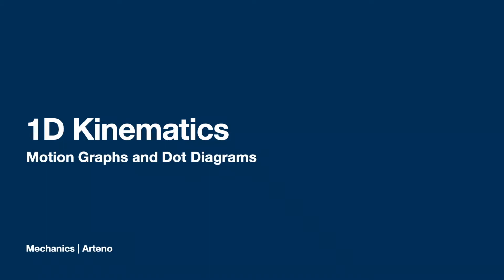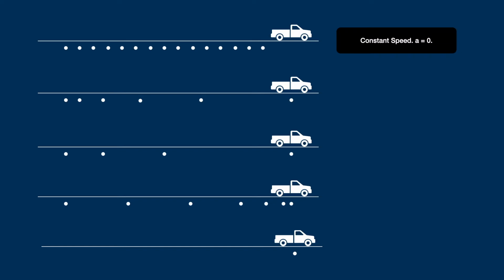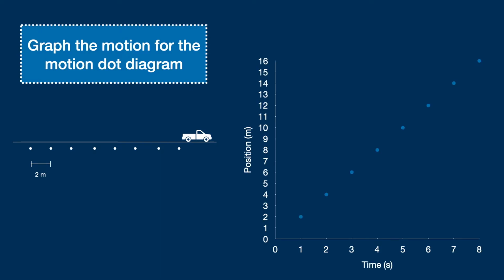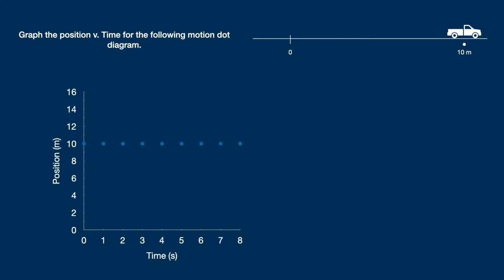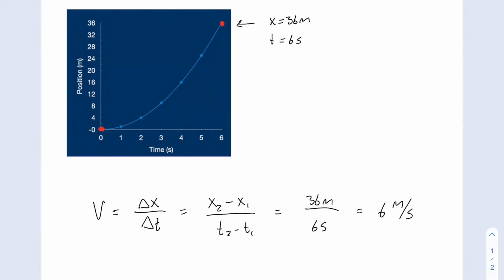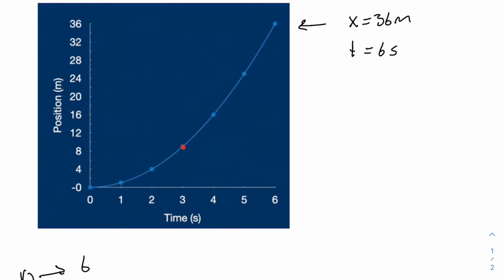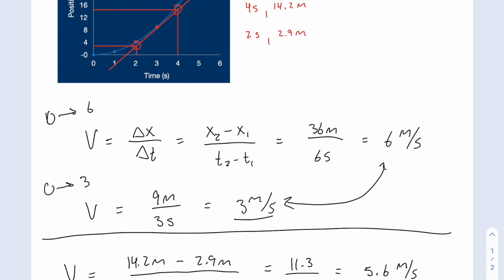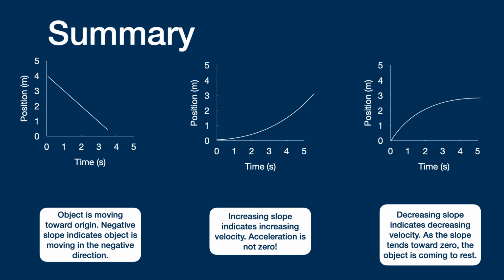Motion graphs and dot diagrams 1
Motion dot diagram and position vs. time graph explanation